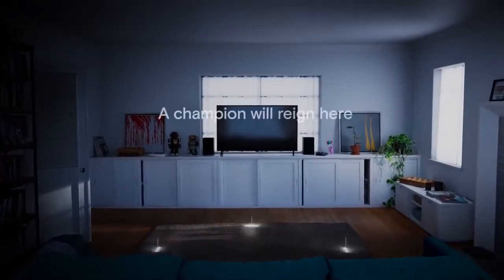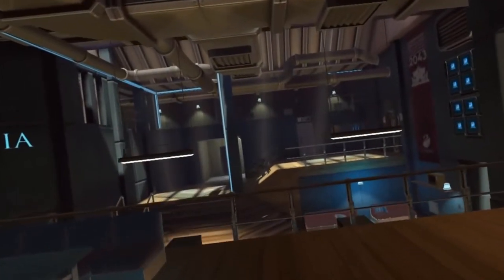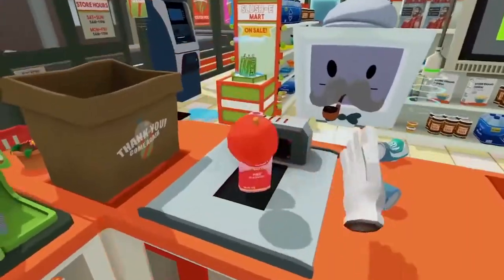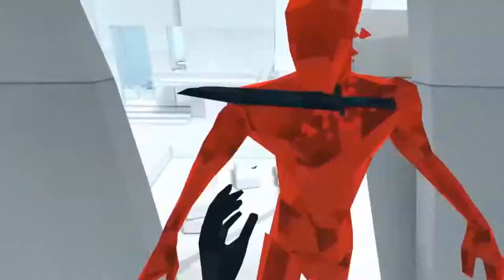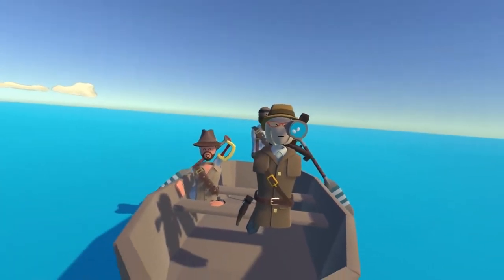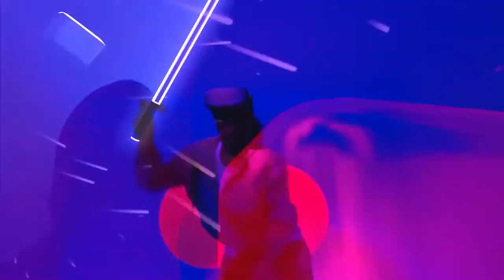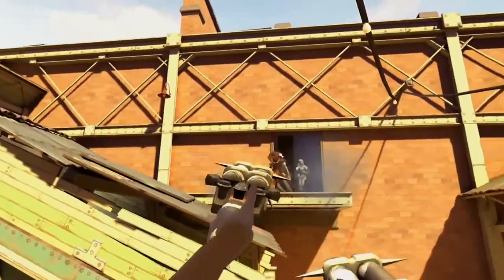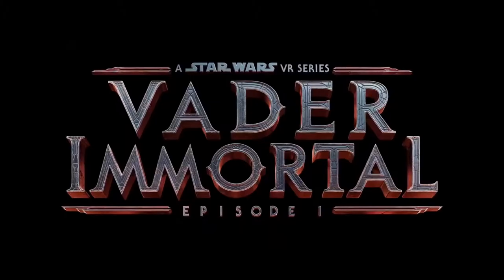The Top 10 Best Oculus Quest Games At Launch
The Oculus Quest is launching really soon! Time to check out the Top 10 Best Oculus Quest Launch Games so you know what to play on 21st!

Oculus Quest 64GB on Amazon

Anker Powercore on Amazon

USB A to C cable (if your power bank does not have USB C plug)